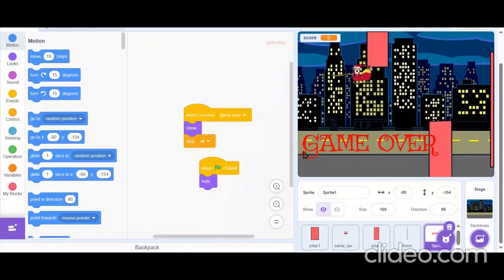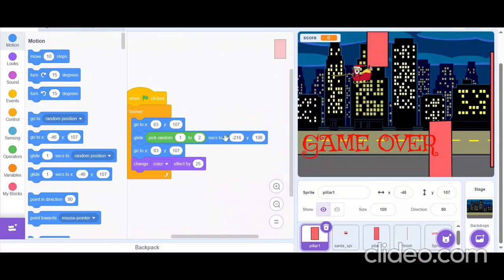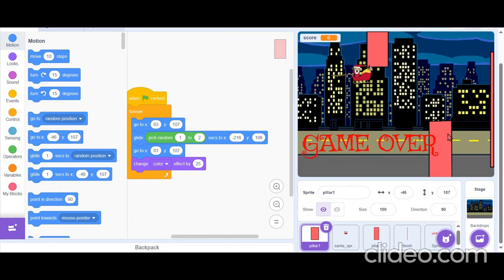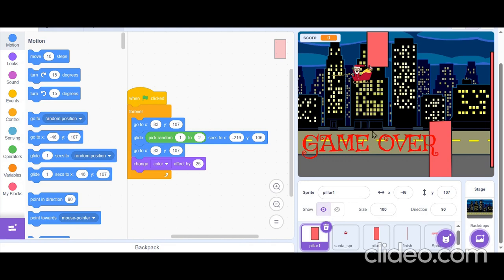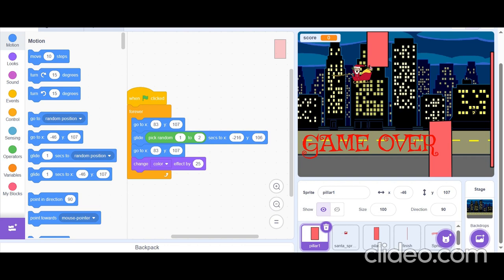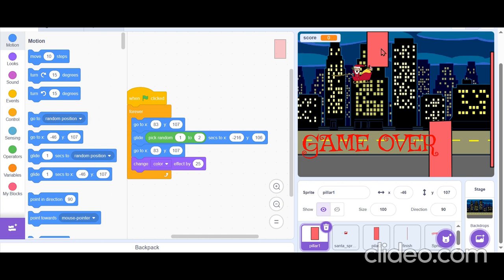Aditya Pandey | Santa Game | Game Development | Scratch | Block Coding Competition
Name of the Student - Aditya Pandey
Class - Grade 8th
Project Name -  Santa Game
Project Description - Here i have Santa game which we created with the help of scratch
Country - India

Tinker Coders- A venture of STEMROBO is the World’s Best Online Internship Focused Coding and Experiential Learning Platform For Kids. We offer progressive curriculums and courses based on Coding, Robotics, Artificial Intelligence & Machine Learning based technologies. Not just this, but our integrated solutions of Do-it-Yourself to enhance practical activities make it more effective.